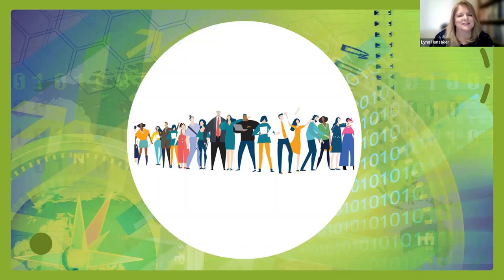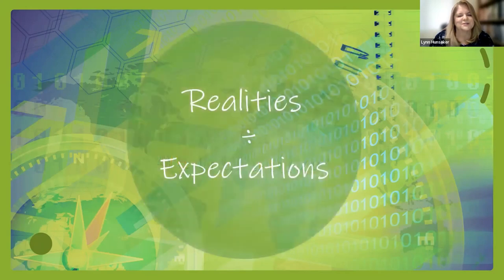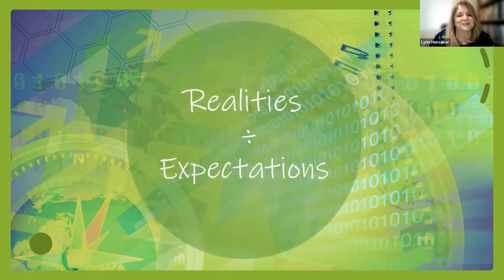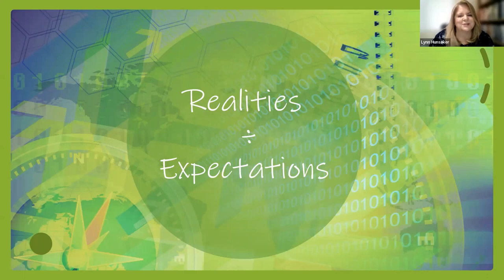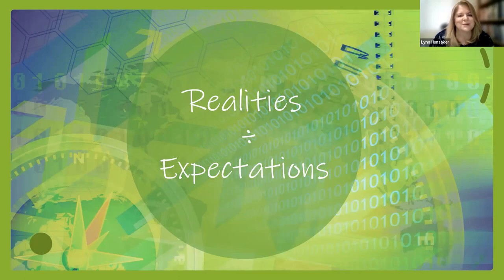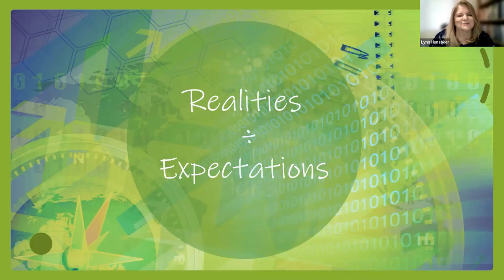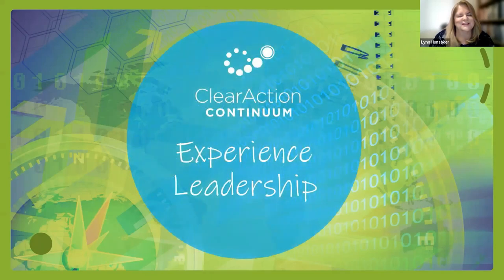Experience Leadership Website Welcome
Experience leadership is company-wide alignment with core-growth stakeholders' expectations. It's the ultimate strategic impact of customer experience, employee experience, and partner experience.
See clearaction.com to find out how to master experience leadership